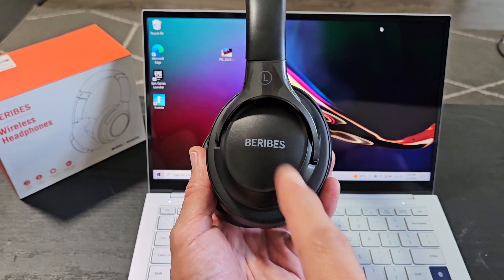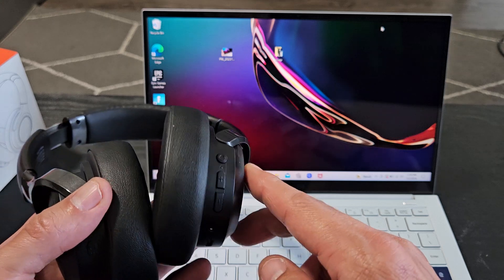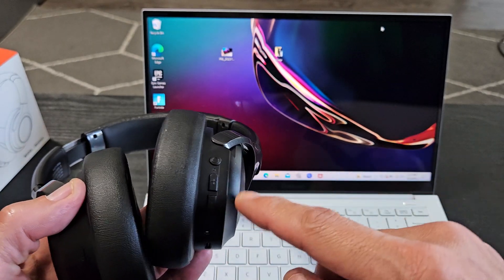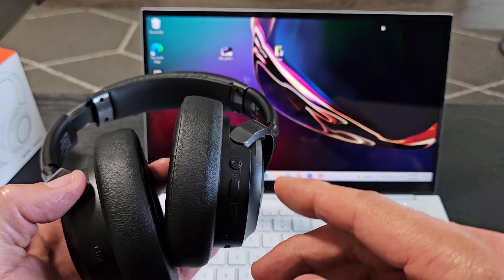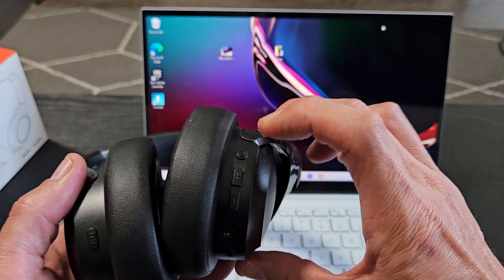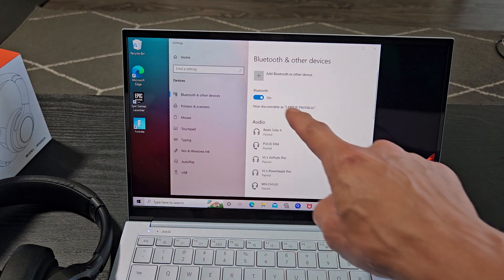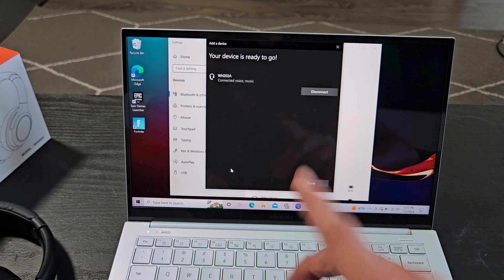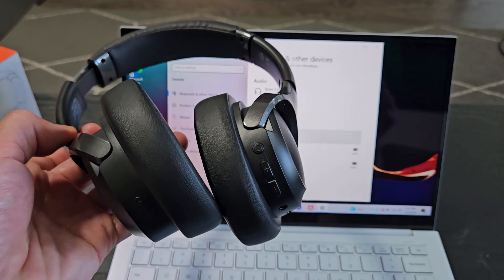BERIBES Headphones (WH202A): Connect to PC, Laptop, Computer via Bluetooth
I show you how to pair and connect a pair of BERIBES Bluetooth wireless Headphones (WH202A) to a Windows computer, PC or laptop via wireless Bluetooth.

Should you have issues pairing or connecting then you can try a factory reset the BERIBES headphones

BERIBES Bluetooth Headphones Over Ear, 65H Playtime and 6 EQ Music Modes Wireless Headphones with Microphone, HiFi Stereo Foldable Lightweight Headset, Deep Bass for Home Office Cellphone PC Ect